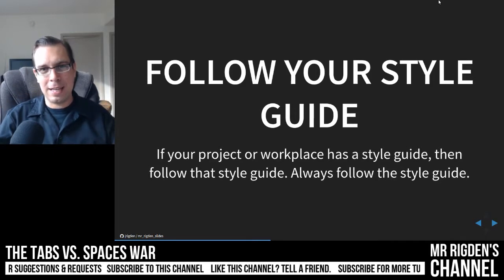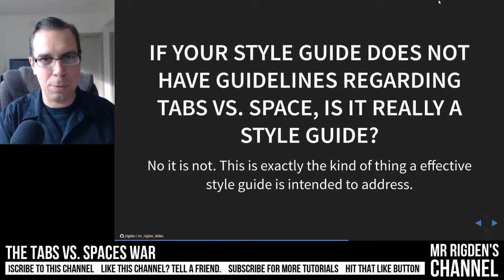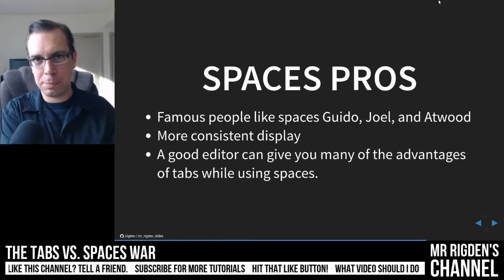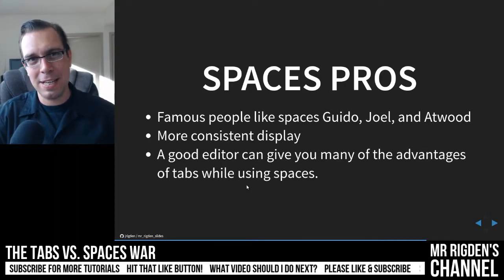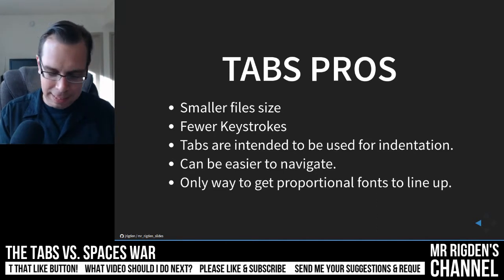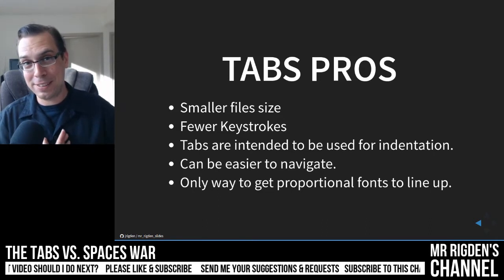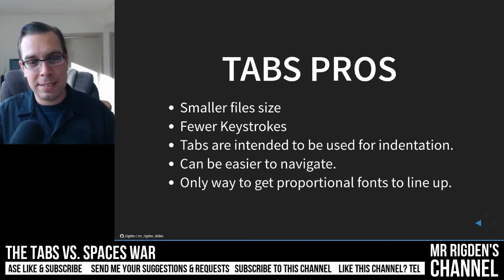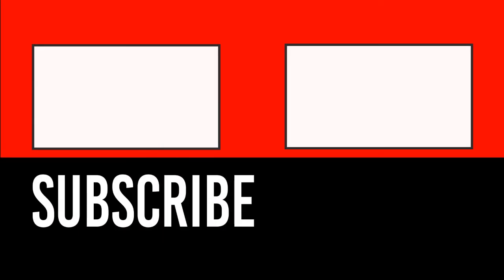The Tabs vs. Spaces War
Should you use tabs or spaces for indentation in code?